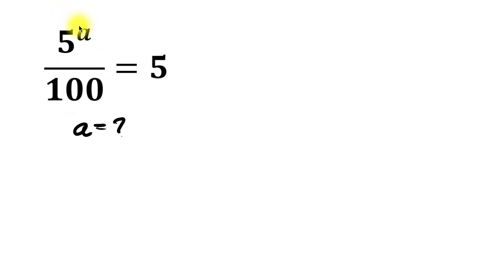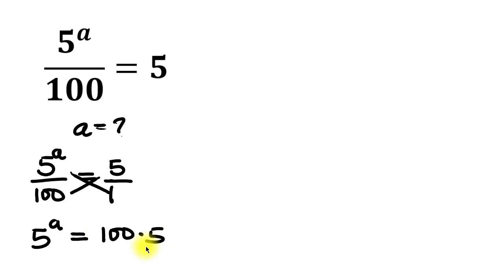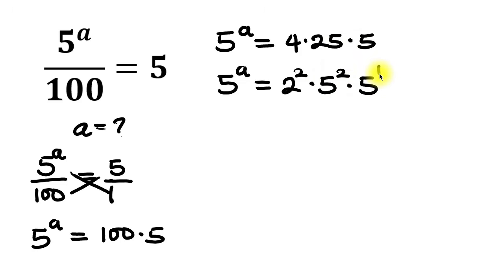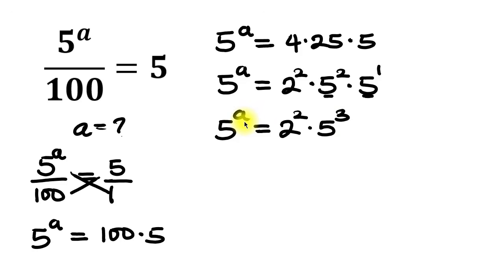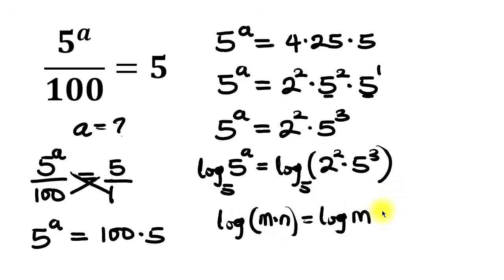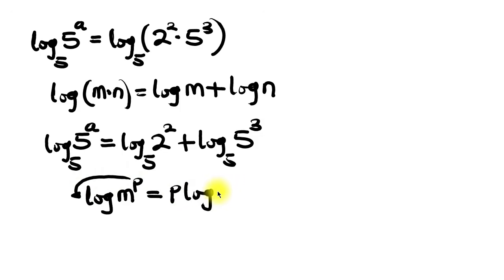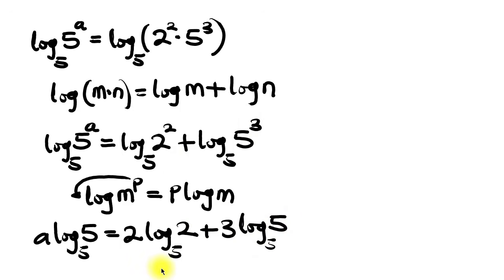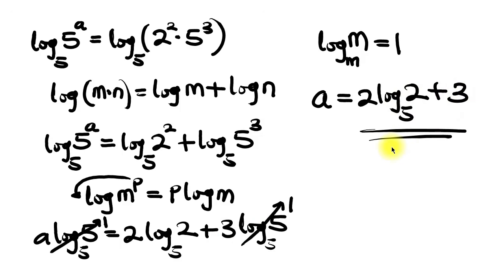Can you solve this Math Olympiad in 50 seconds?